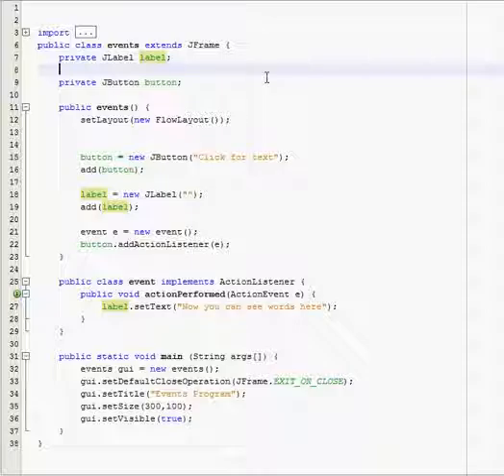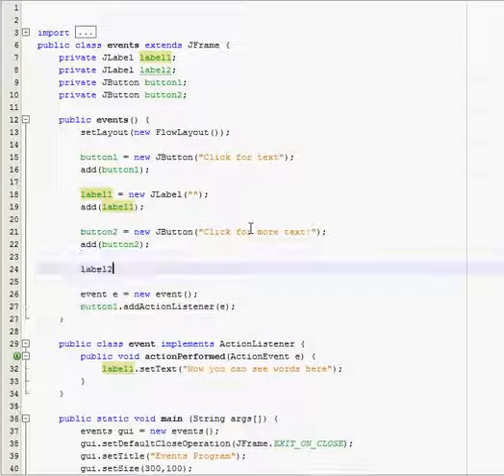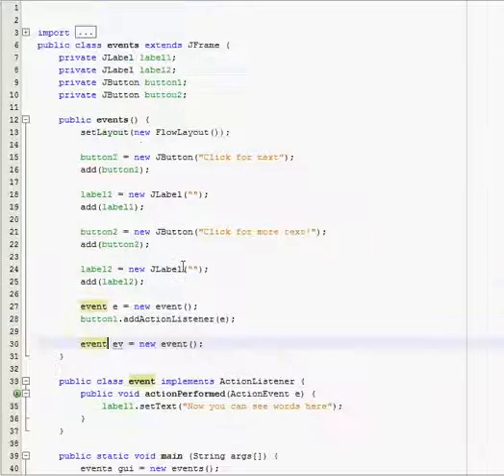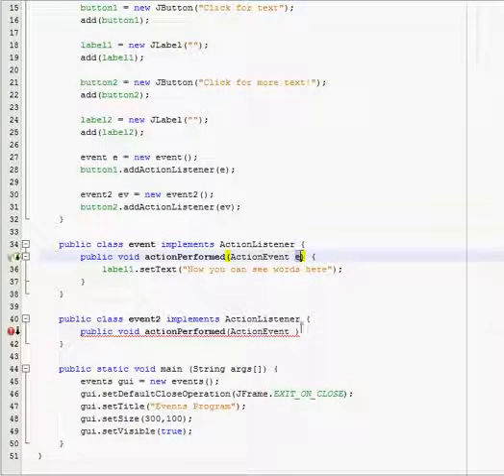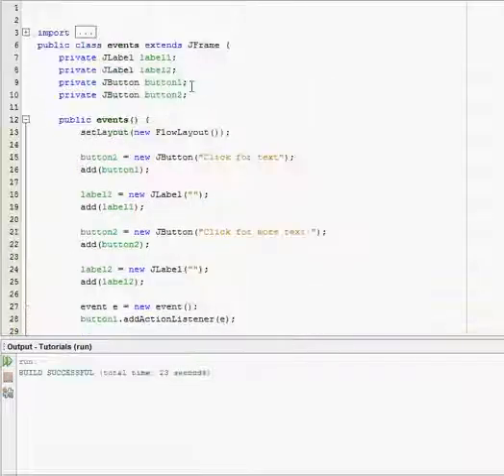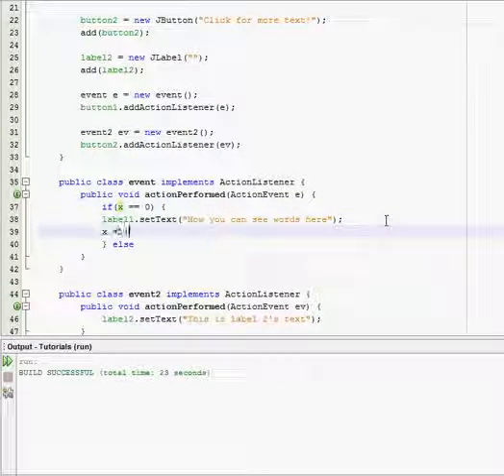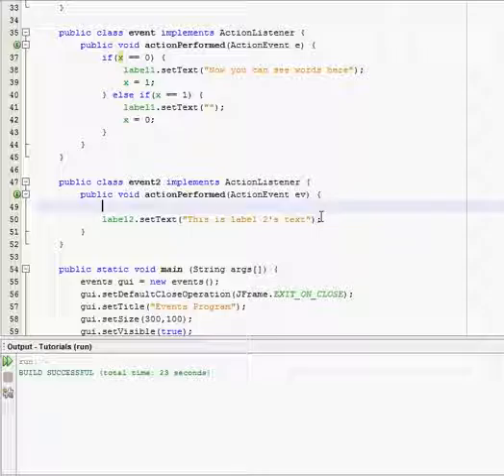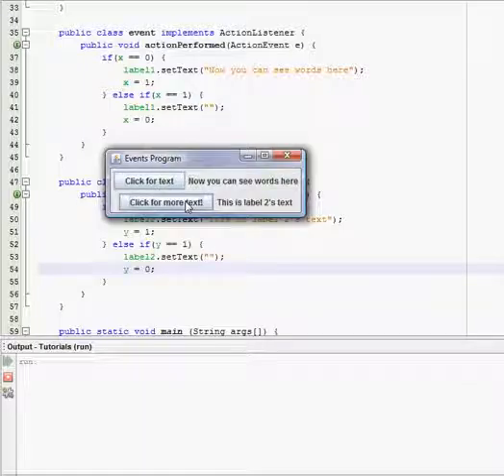Java GUI Tutorial 5 - Multiple event handlers